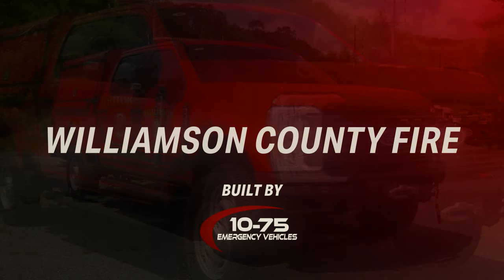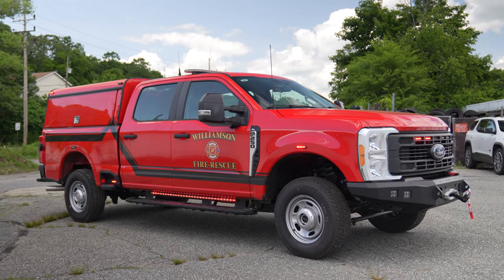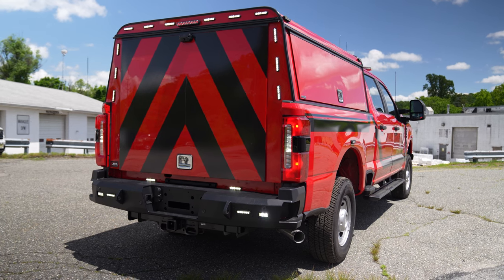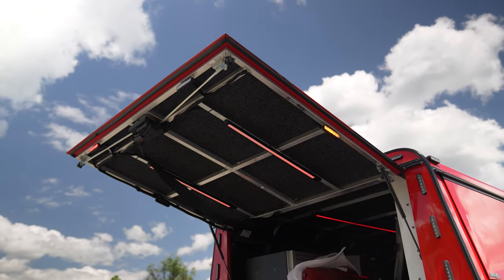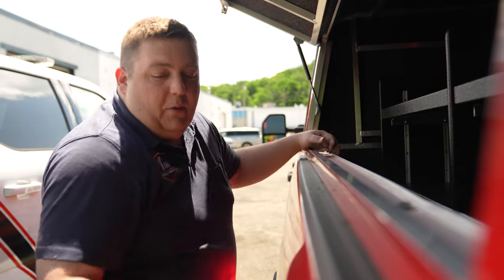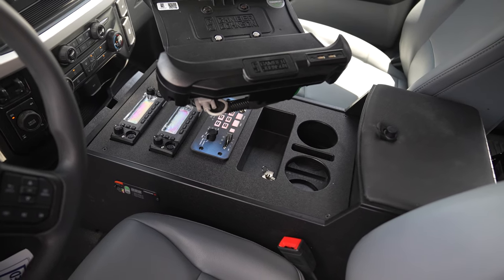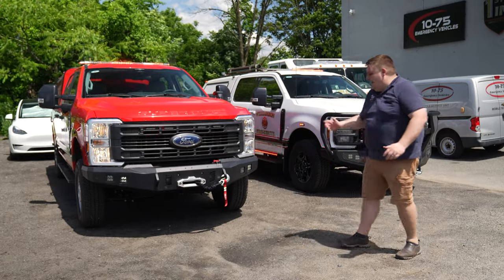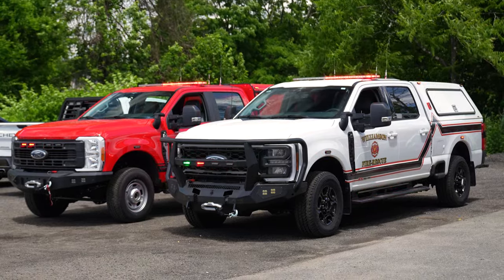Williamson FD | Twin Ford F-250 Command Vehicle | 10-75 Emergency Vehicles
This week, we're going to take an up close look at Williamson FD's red Ford F-250, which is a twin of their previously showcased white Ford F-250.